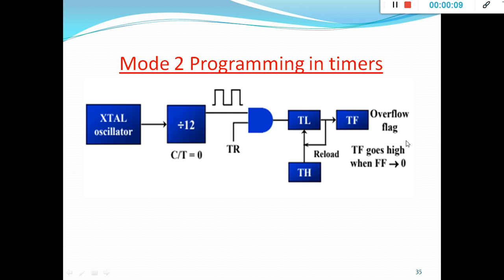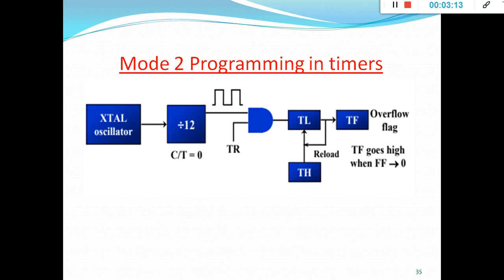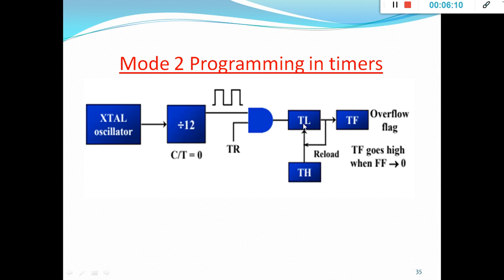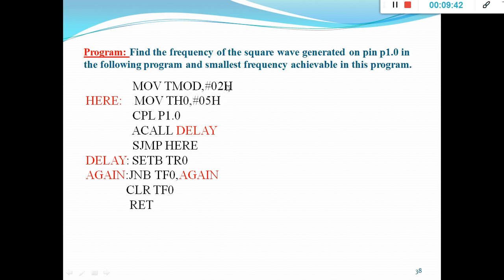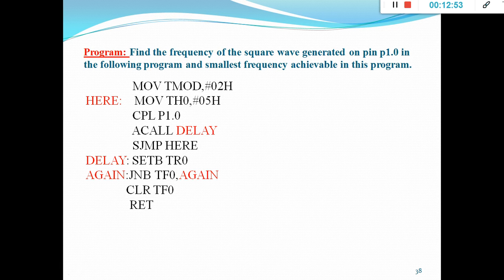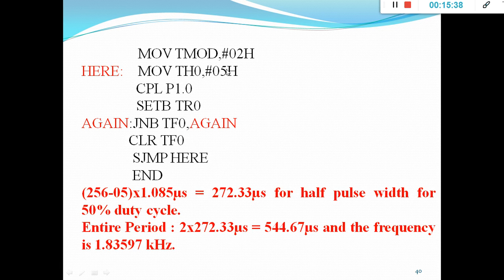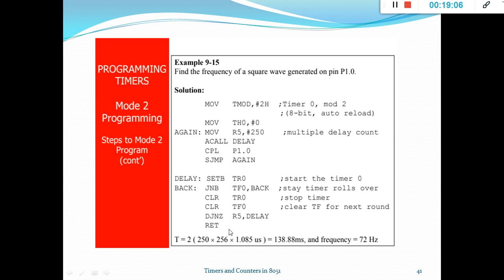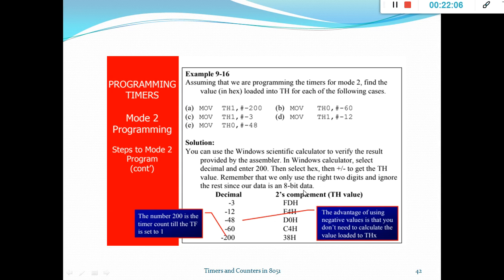Timers and counters Lecture 11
Mode 2 Programming in timers